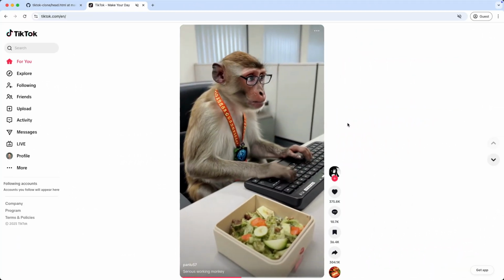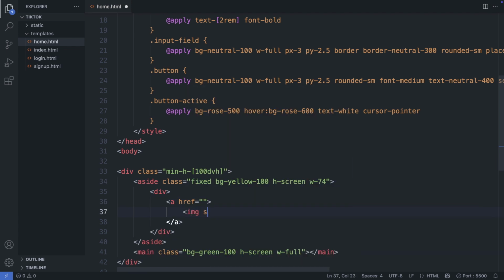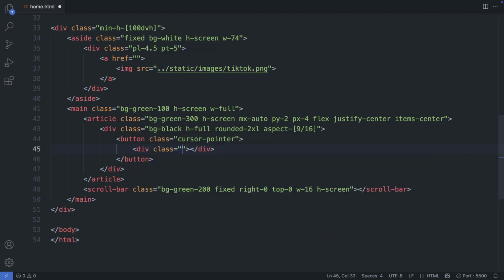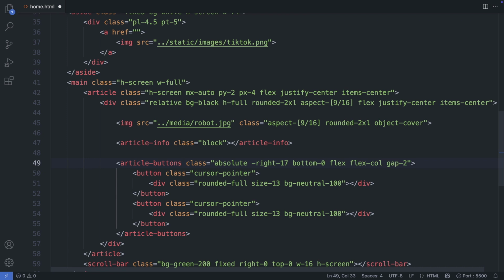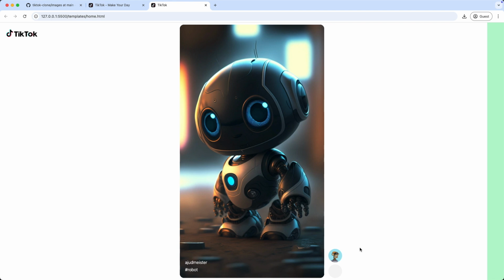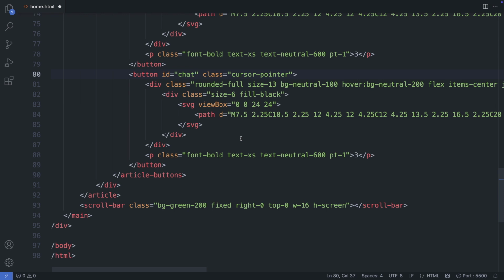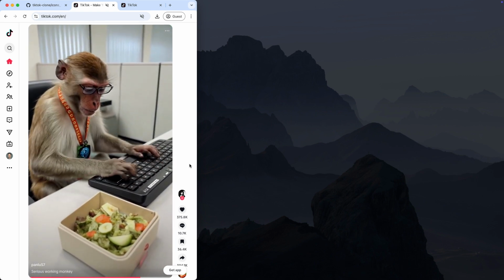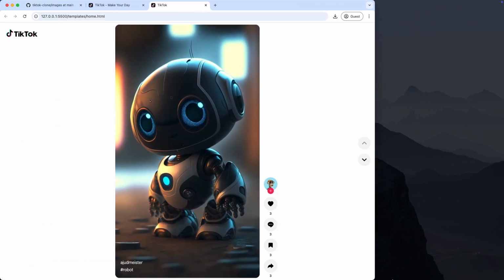Home Page - TikTok Clone Part 4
In this video we are coding the frontend for TikTok's homepage with html and Tailwind CSS.

0:00 Intro and Demo
1:52 Layout
4:44 Post Container
12:48 Buttons
17:50 Scrollbar
20:08 Responsive